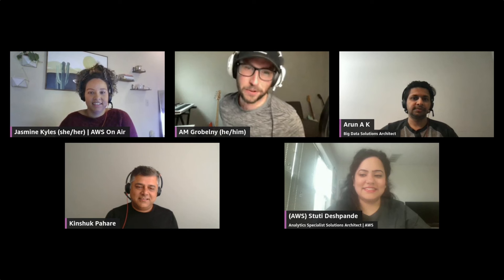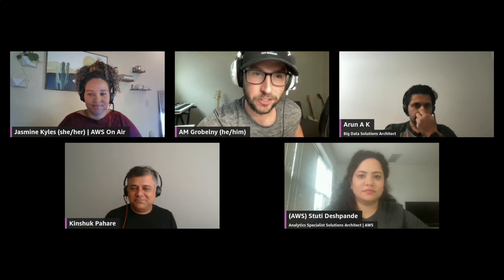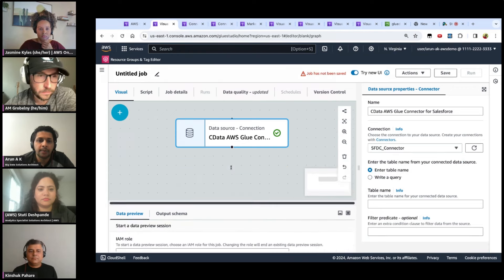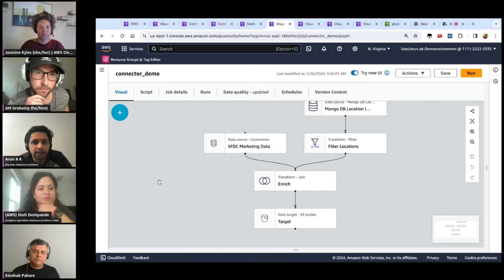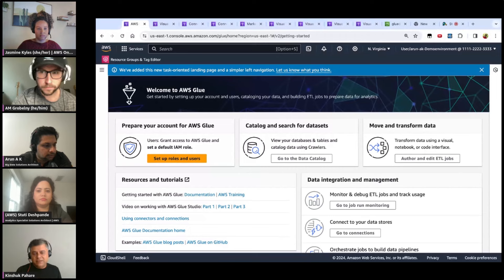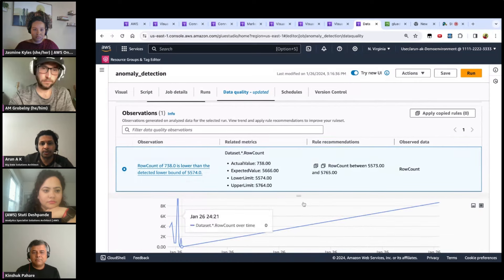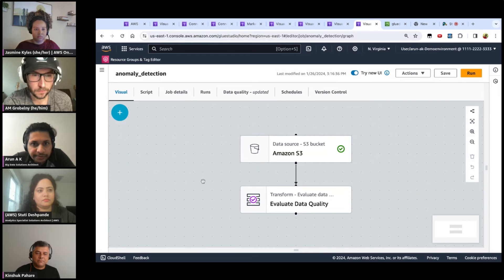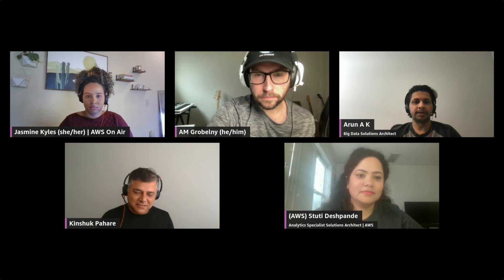What's New with AWS Glue - AWS OnAir S05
AWS Glue helps customers connect, transform, manage and operationalize data at any scale to make informed business decisions. At re:Invent 2023, AWS Glue announced many new features. In this session, hear about some of the most exciting new features, and see how they work. Start building with Glue today!